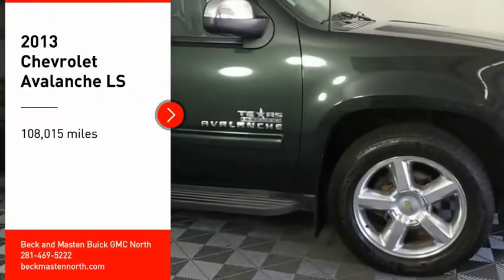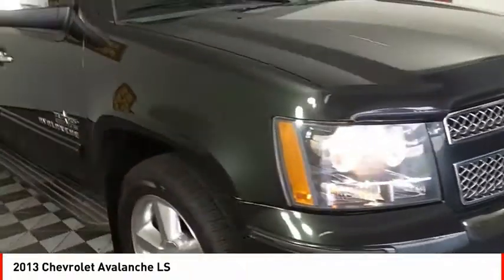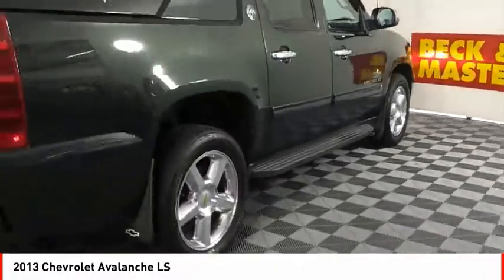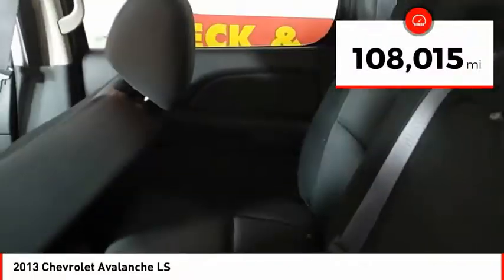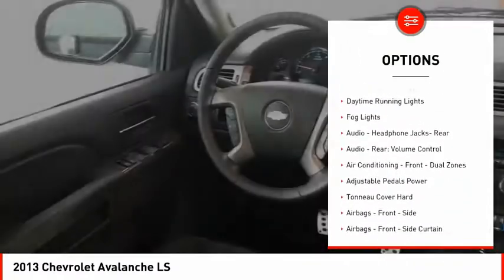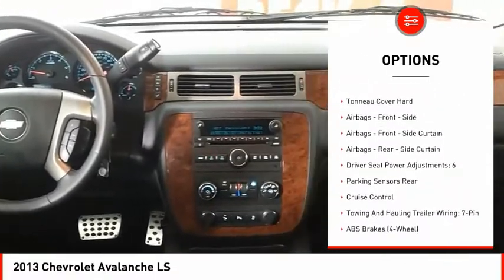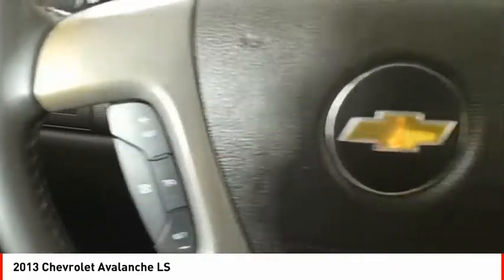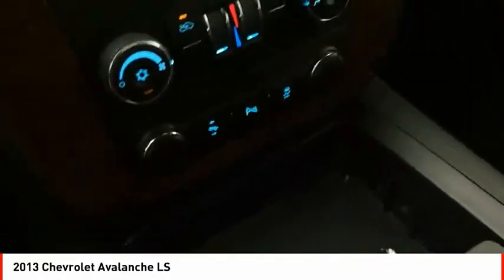2013 Chevrolet Avalanche Houston TX L261959B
2013 Chevrolet Avalanche LS

This Fairway Metallic 2013 Chevrolet Avalanche LS might be just the crew cab for you.  It comes with a 8 Cylinder engine.  This one's on the market for $22,956.  For a good-looking vehicle from the inside out, this crew cab features a beautiful fairway metallic exterior along with an ebony interior.  Parking sensors make it easier to get into tight spots.  Don't wait on this one.